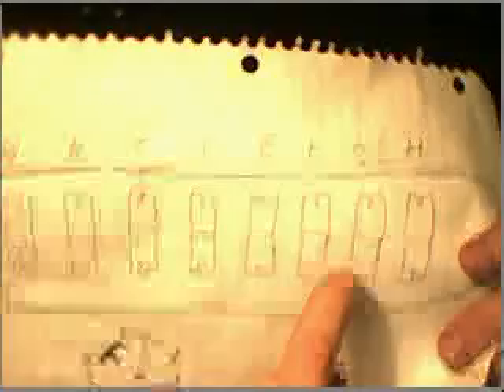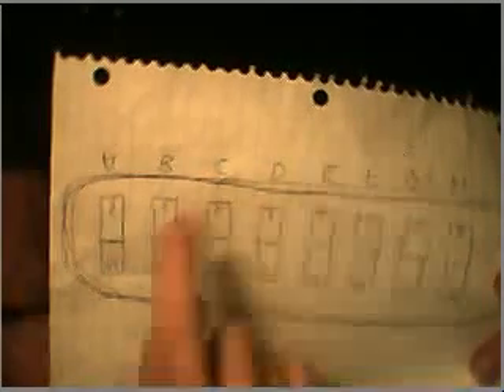Free energy with electromagnetism, is it possible?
While attempting to build a Newman Motor I once believed a larger coil was the key to free energy, but after several failed attempts to produce more energy output than input, here is what I discovered.